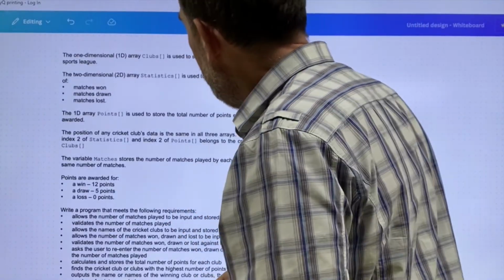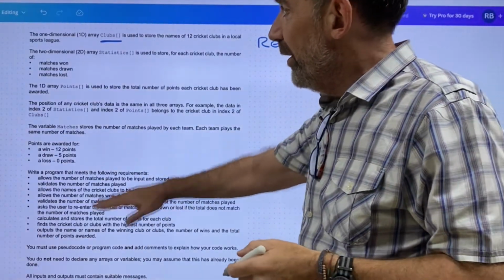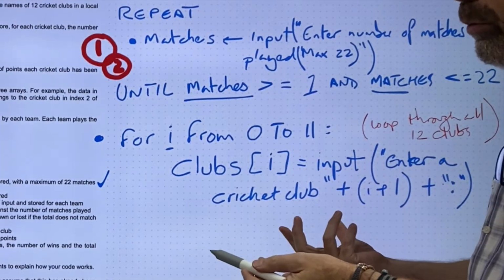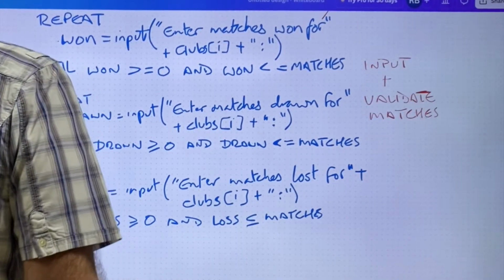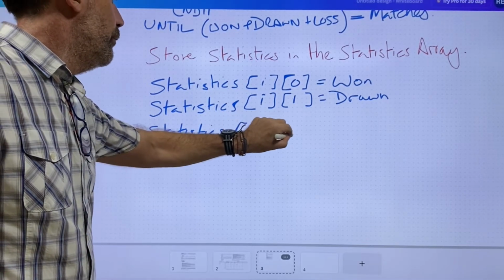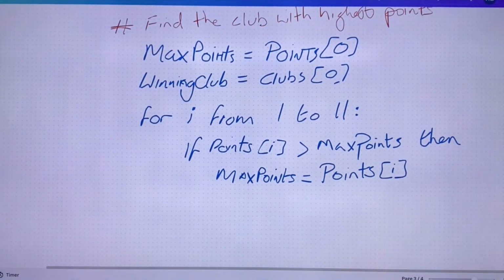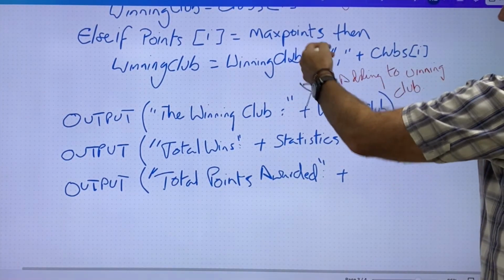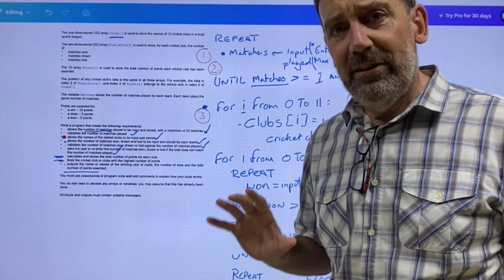IGCSE Computer Science 2023-25 - Paper 2 REVISION - 0478/21-MAY/JUNE 2024 - Part 2 - Last Question!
The first 9 questions and PAPER 2 IGCSE Computer Science - MAY/JUNE 2-24 - Part 2 - Final 15 Mark Coding Question (New Syllabus)

Remember the Syllabus breaks Paper 2 - Algorithms, programming and logic, into 4 Parts
This question paper consists of short-answer and structured questions set on Topics 7–10 of the subject content.

7 Algorithm design and problem-solving
8 Programming
9 Databases
10 Boolean logic

VIDEO to support  Computer Science Syllabus
Cambridge IGCSE™ (9–1 0984) (A*-C  0478)
For exams in 2023, 2024 and 2025.

Cambridge IGCSE Computer Science helps learners develop an interest in computational thinking and an understanding of the principles of problem-solving using computers. They apply this understanding to create computer-based solutions to problems using algorithms and a high-level programming language. Learners also develop a range of technical skills, and the ability to effectively test and evaluate computing solutions.

Studying Cambridge IGCSE Computer Science helps learners appreciate current and emerging computing technologies, the benefits of their use and recognise their potential risks. It provides an ideal foundation for progression to Cambridge International AS & A Level and is valuable for other areas of study and everyday life.